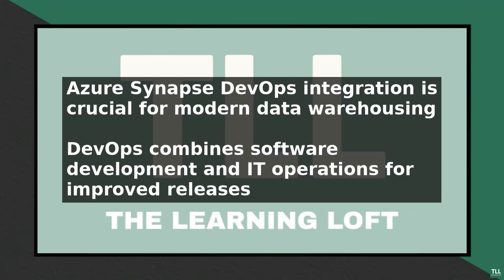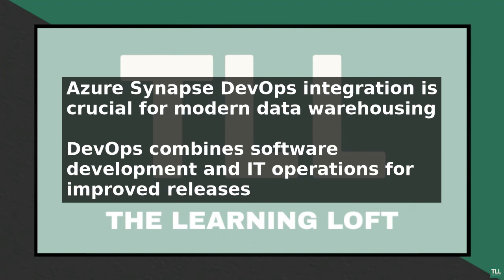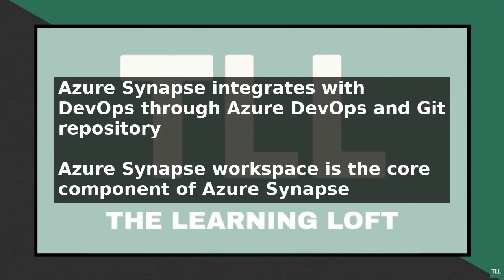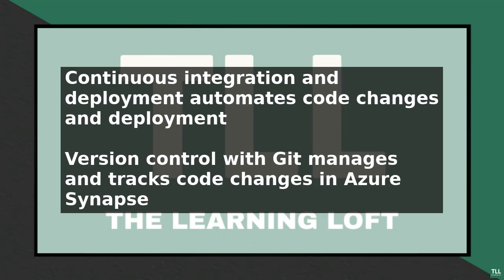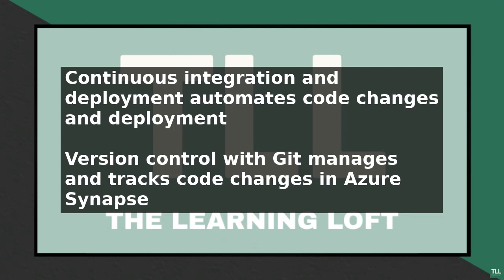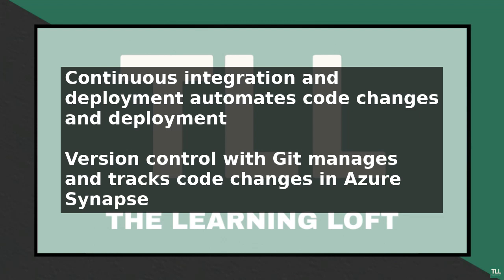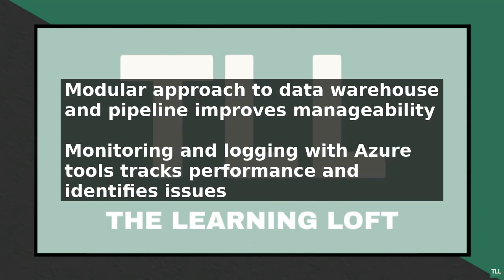Tips For Azure Synapse Devops Integration (2025)